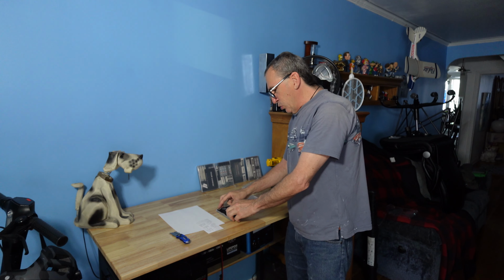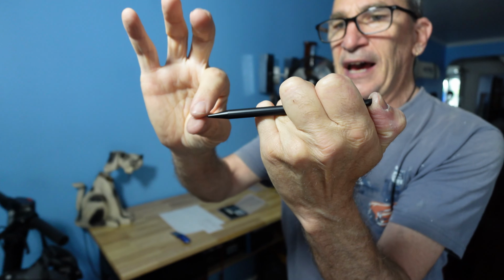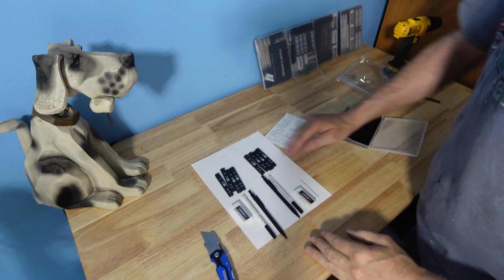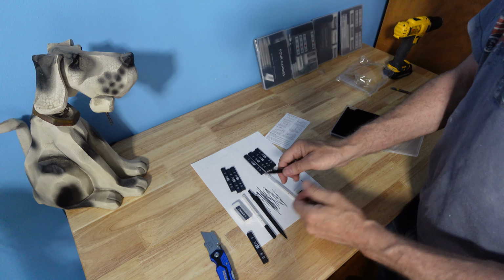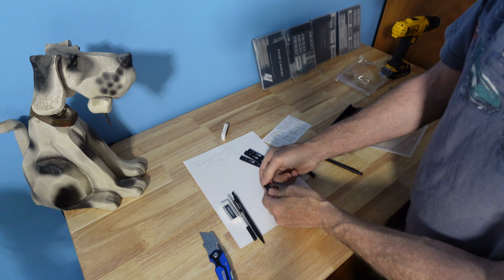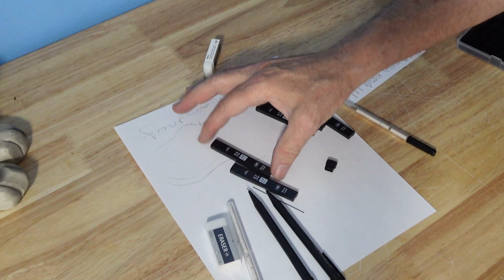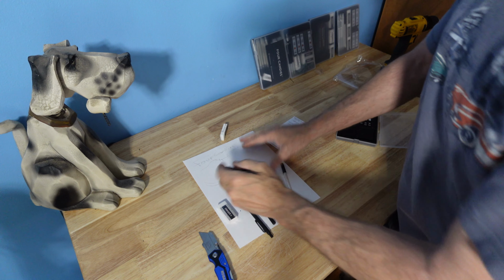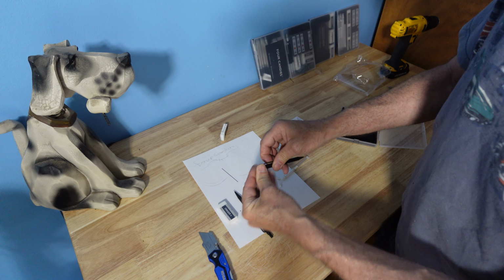Four Candies 0.5mm Mechanical Pencil Set with Case - 2PCS Metal Mechanical Pencils, 8 Tubes HB #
□ Electronic Components
□ Hobbies:

- SUPPORT -